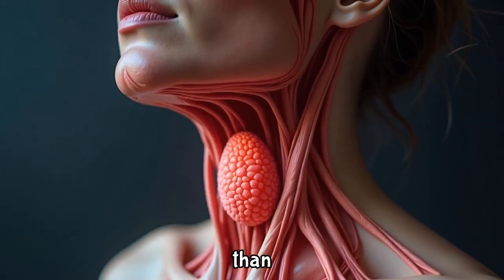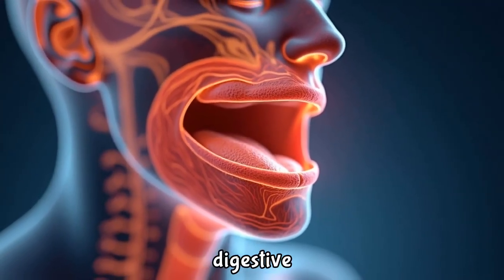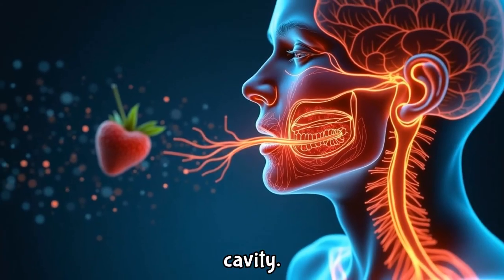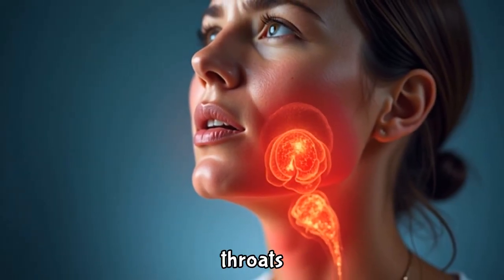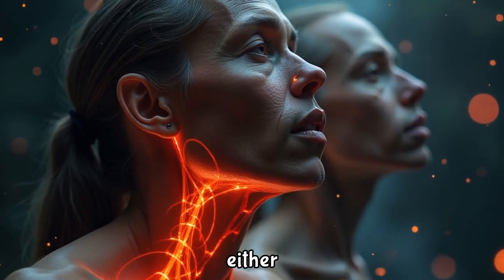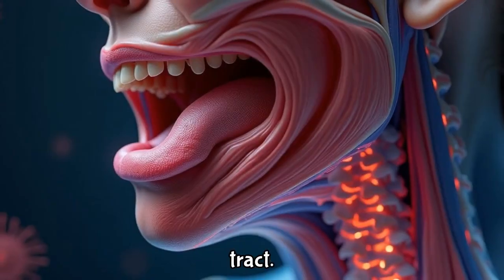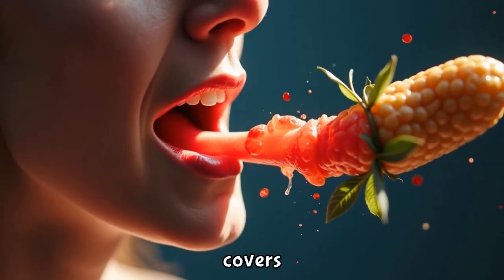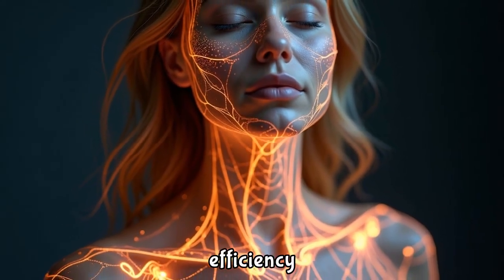The Anatomy of the Throat and Tonsils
Join us on a fascinating journey through the anatomy of the throat and tonsils, key defenders and facilitators in our body’s complex systems.

Create faceless videos like this using syllaby.io!